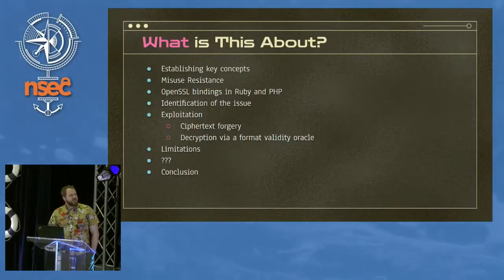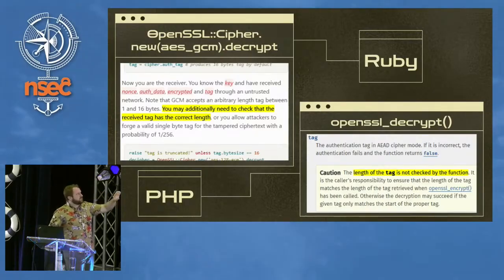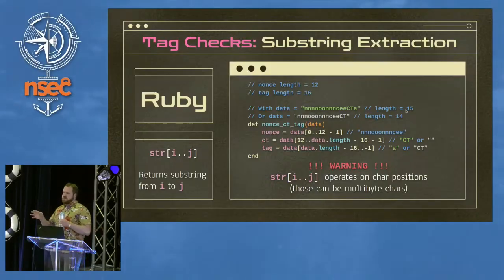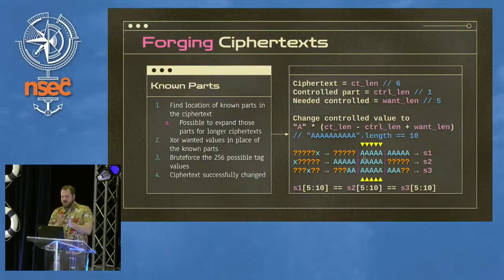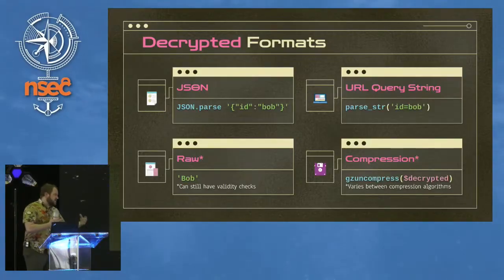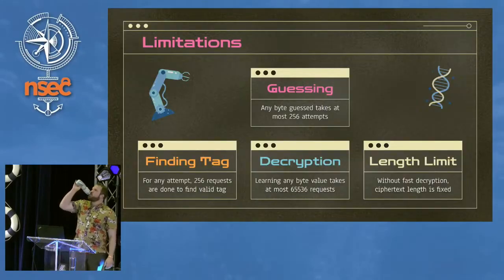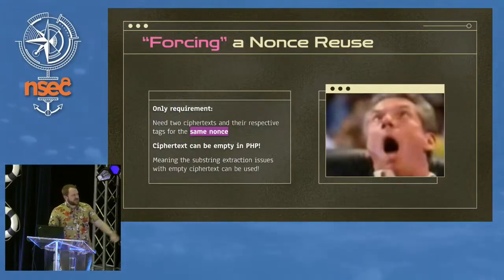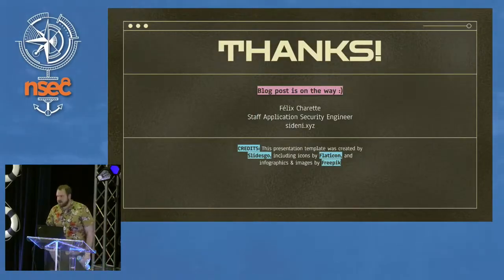NorthSec 2025 - Félix Charette - Exploiting the not so misuse-resistant AES-GCM API of OpenSSL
AES-GCM is robust when used properly, but in practice, some APIs make it easy to introduce vulnerabilities giving the possibility to alter the content of encrypted ciphertexts. One of these APIs lacking misuse resistance is implemented by OpenSSL; a library providing cryptography functions to products such as browsers and even to some programming languages (eg: Ruby and PHP).

In this talk, we go through AES-GCM, why it's robust and what is needed to affect its integrity property. We'll go briefly over specifications only to introduce the required concepts. Then, we'll continue with a few examples where misuse resistance was never considered when implementing cryptography APIs. We'll see how to detect these misuses and how to exploit them in real-life scenarios. The abuse cases vary depending on how AES-GCM is used, but we'll see what techniques can be used to leverage this vulnerability.

Theory is one thing, but implementation choices can be questionable and lead to real issues which results in the popular saying: "It works on my paper..."